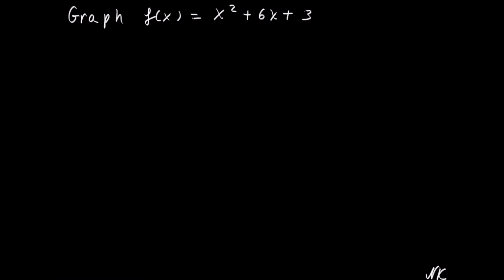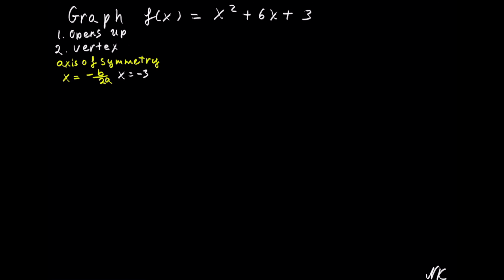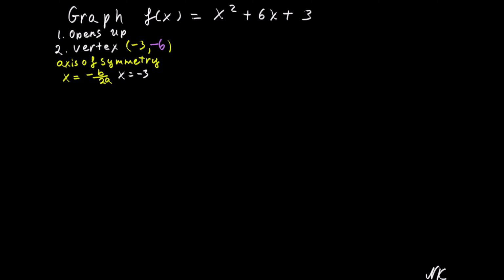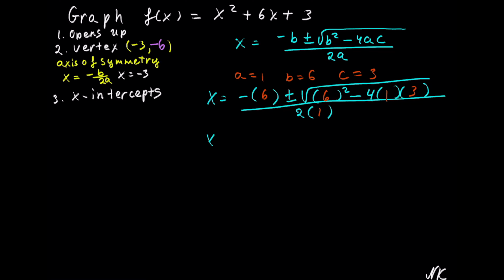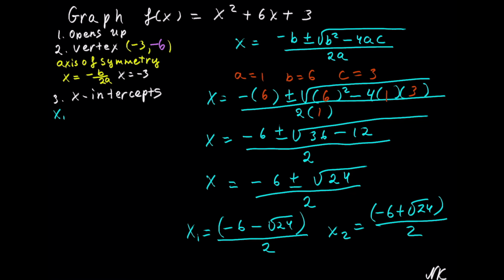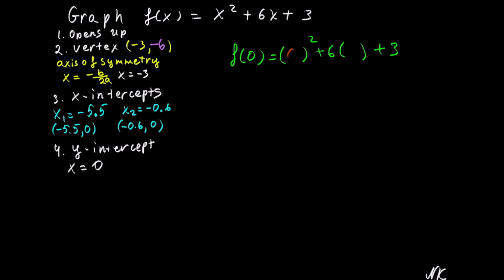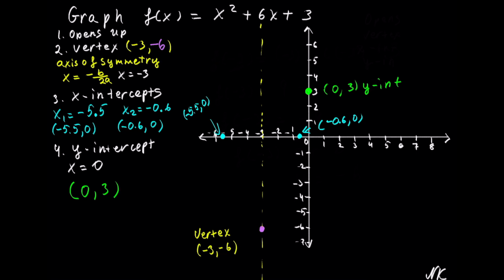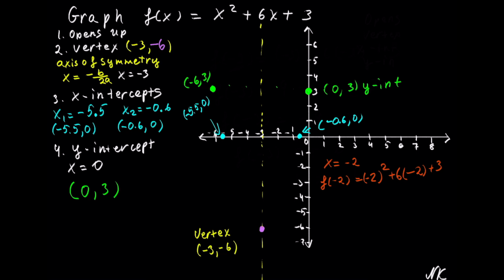Graphing parabola 1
This video is about Graphing parabola